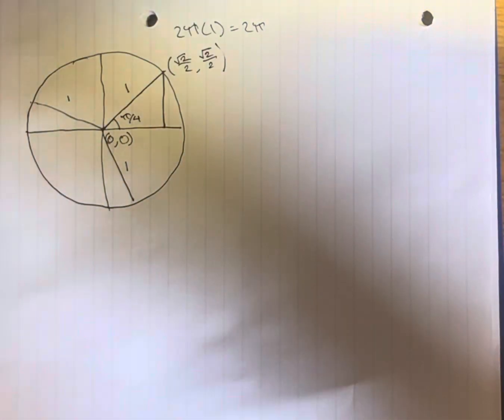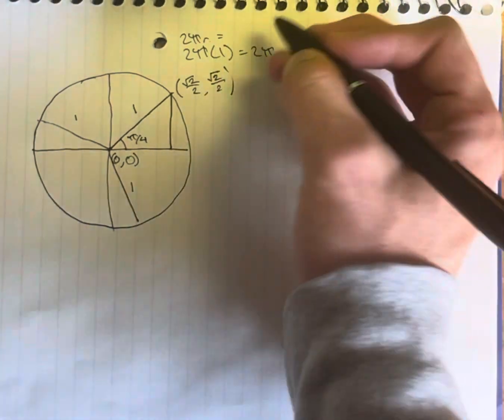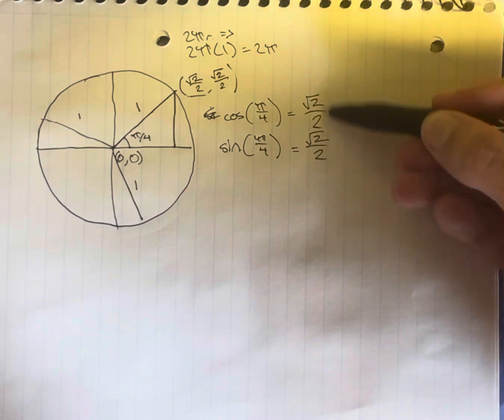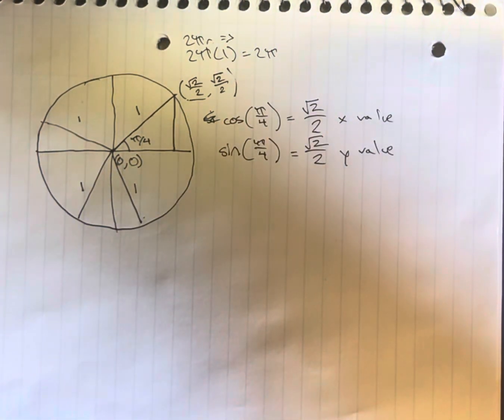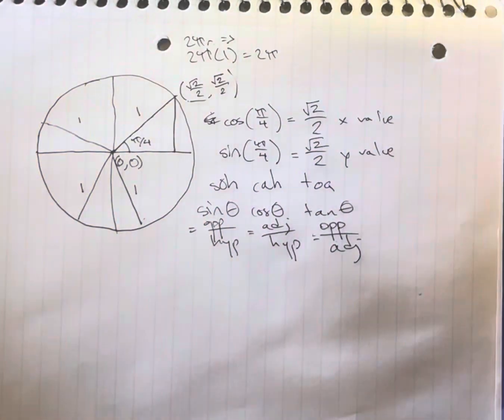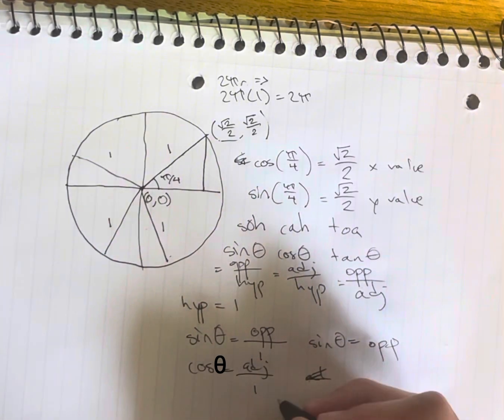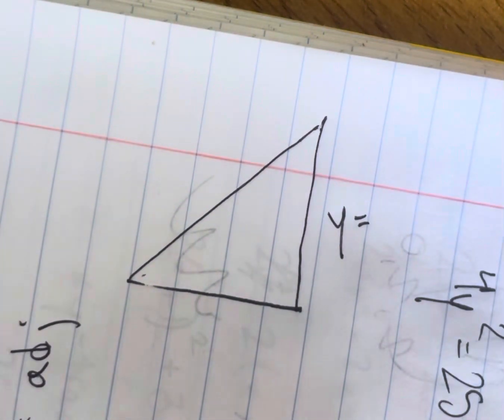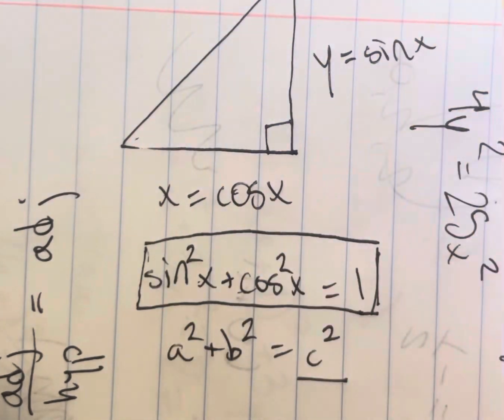Unit Circle Fundamentals and sin^2x+cos^2x=1 Identity Derivation